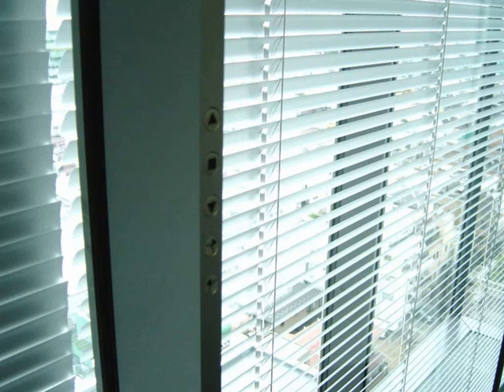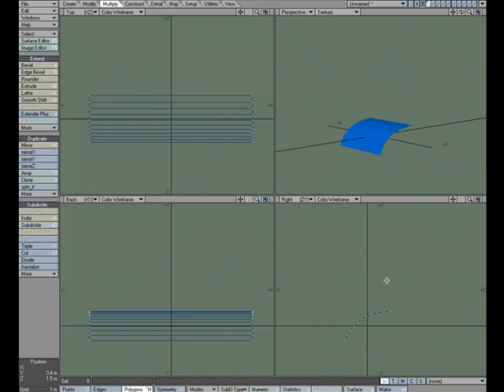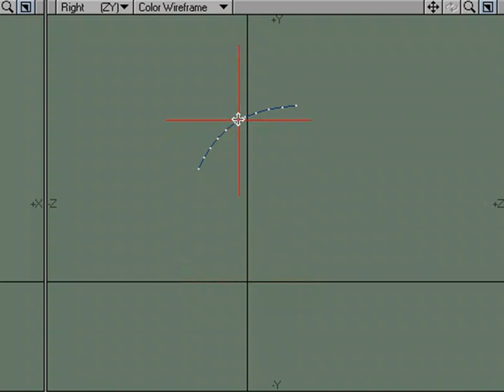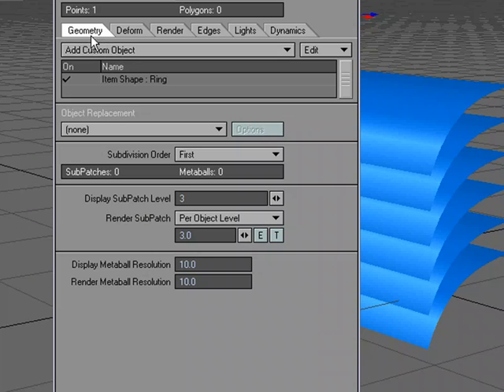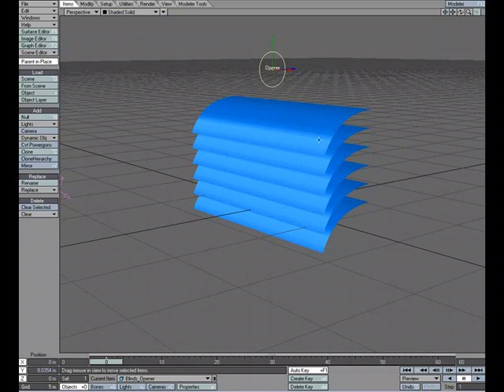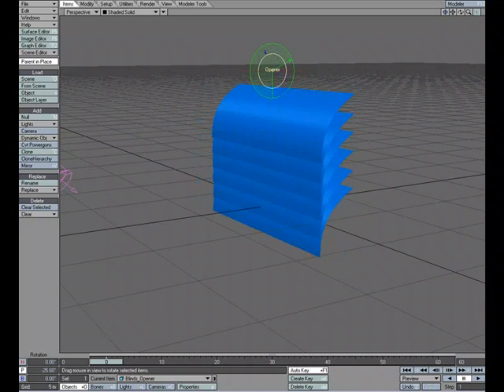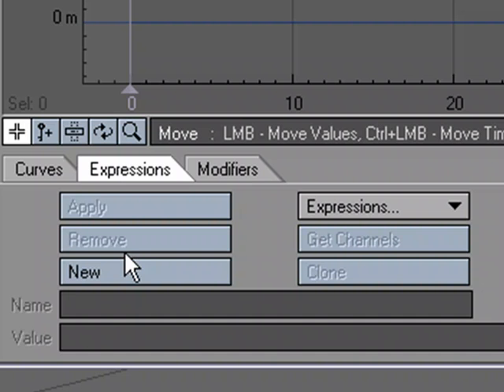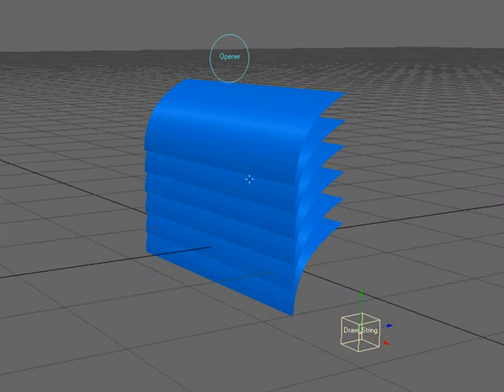How would you build an animation rig for window blinds